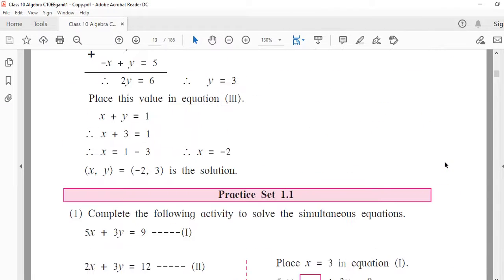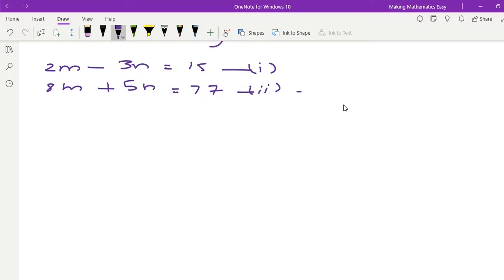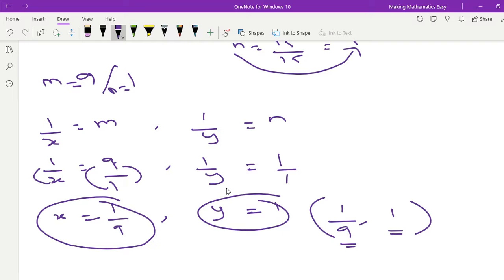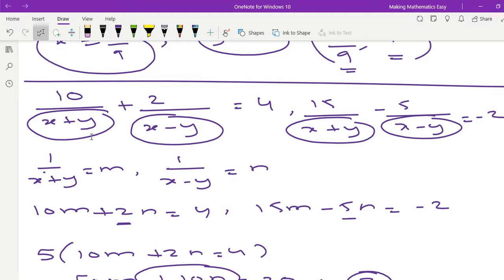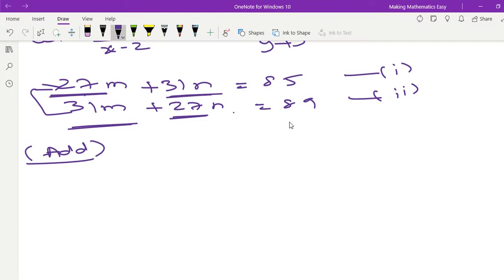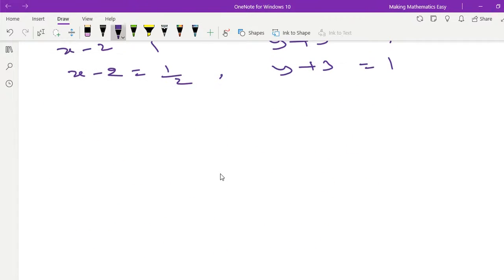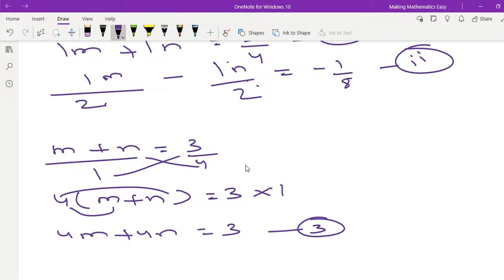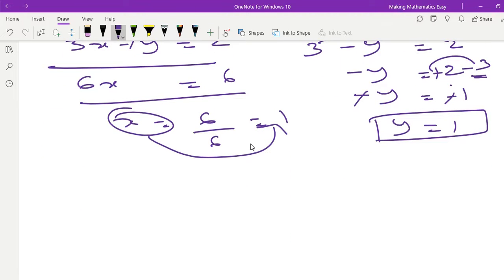Class X | Algebra | Chapter 1 | Linear Equations in Two Variables | Part IV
Hi Students,

Here is fourth video lecture for Class 10 students for Algebra on Chapter 1: Linear Equations in Two Variables.